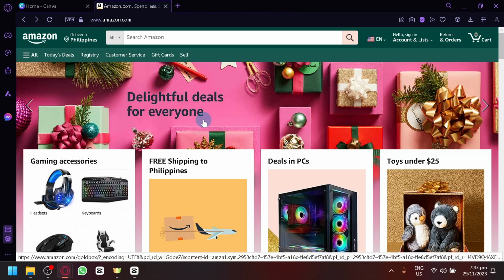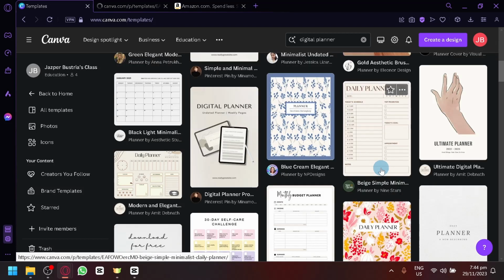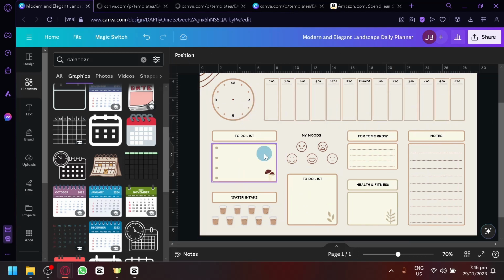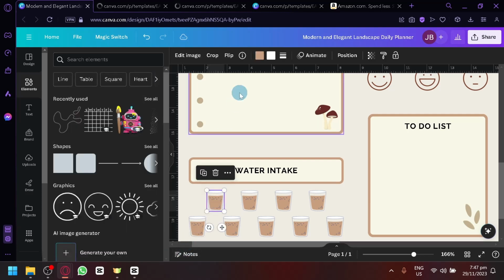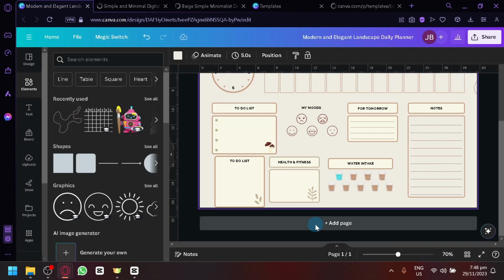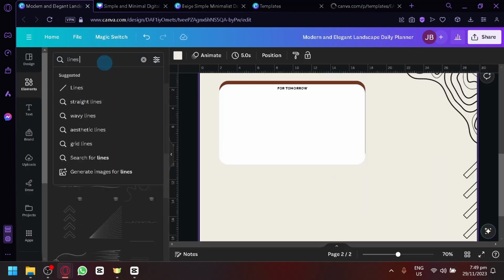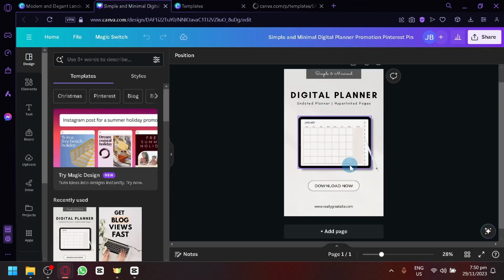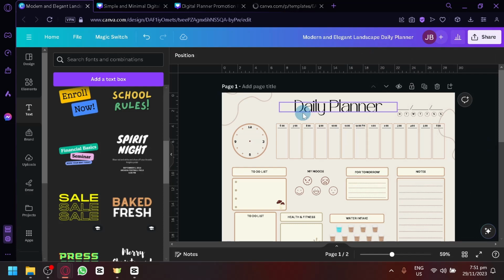How to Make a Digital Planner to Sell on Amazon